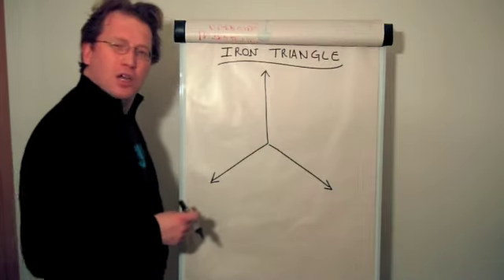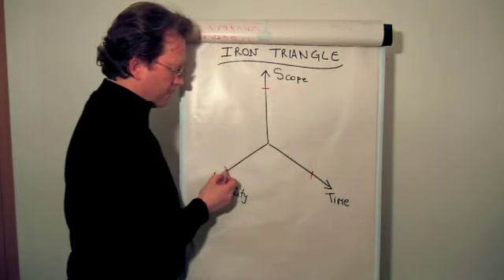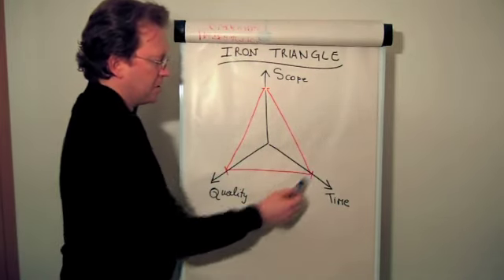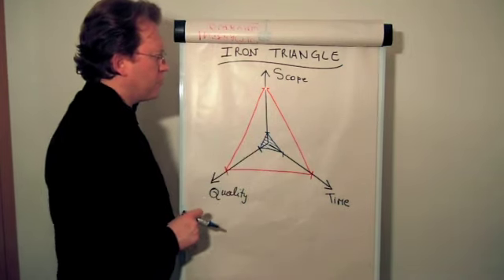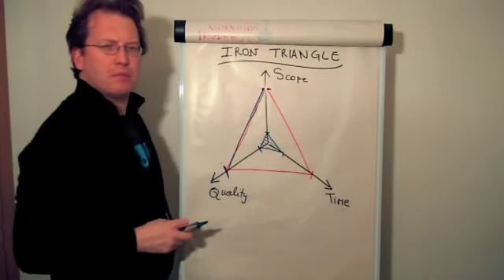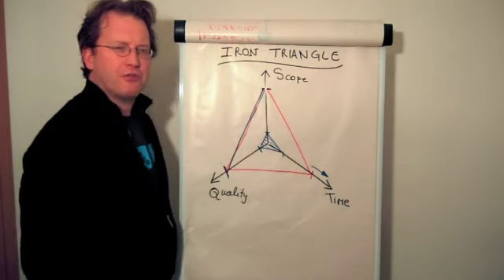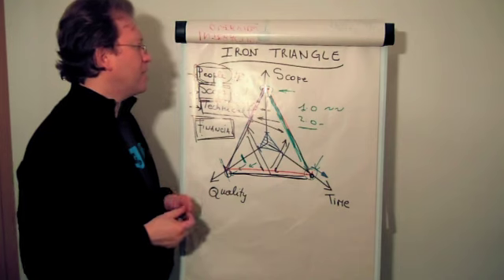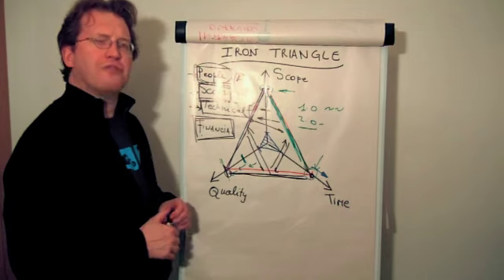The Iron Triangle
Scope, Quality, Time, the iron triangle is to be mastered or you'll end up in a death march. Every single time. Yes, Every. Single. Time. Watch out and watch it.